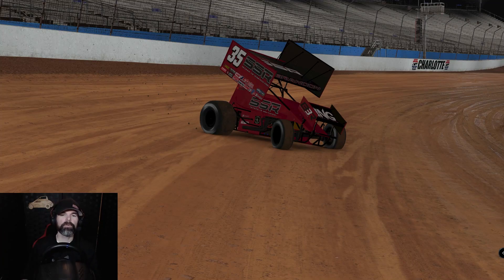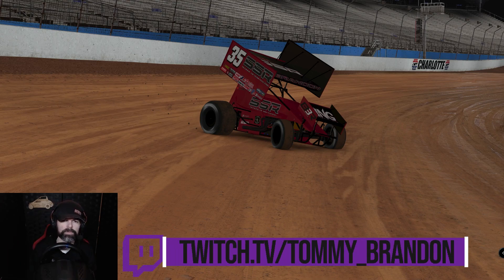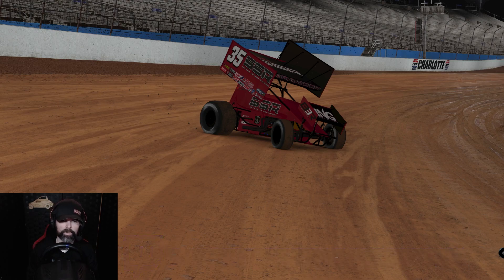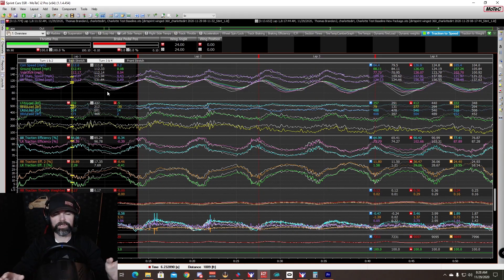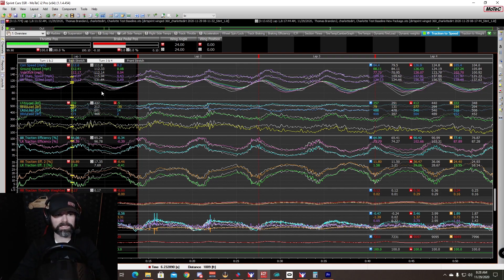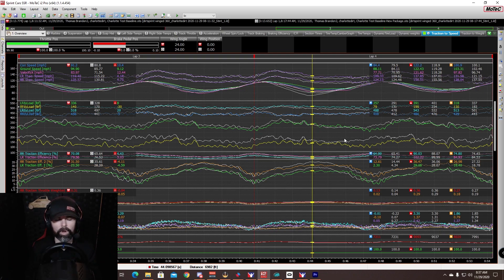How Shocks Really Affect Your Sprint Car in iRacing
When it comes to setting up your winged sprint car in iRacing, there are few things that impact your car more than shocks. But with so much misguided information out there on the topic, many people don't know what they do or how to take advantage of them.

So, in today's video - we're going behind the scenes to take an in-depth look at the shocks in iRacing using Motec.